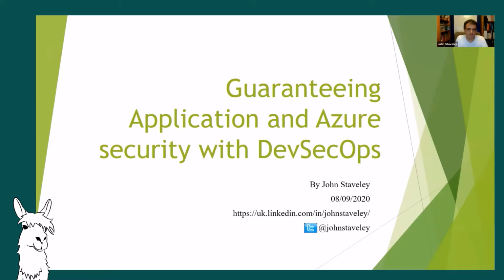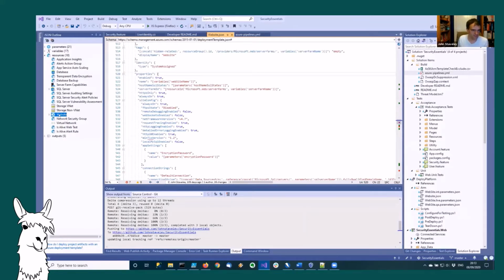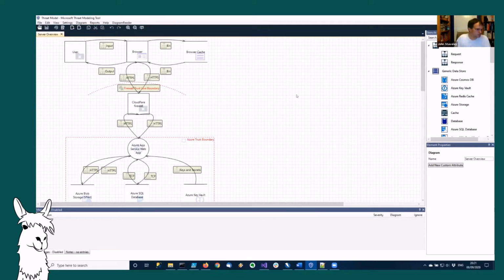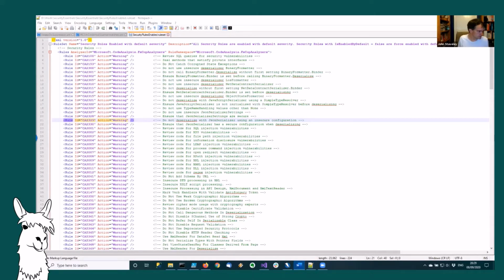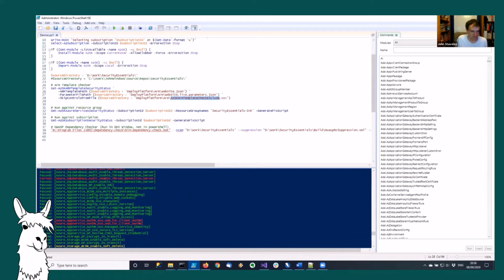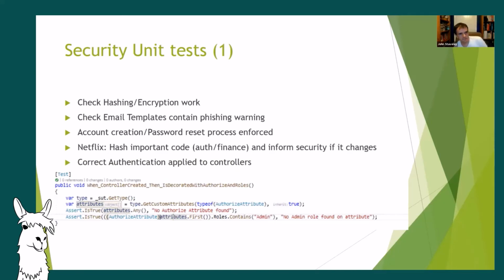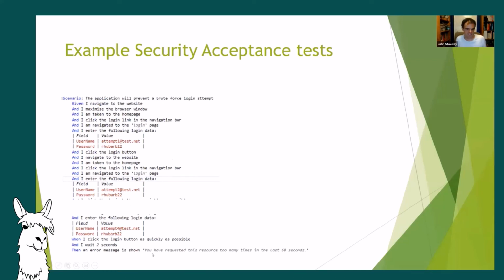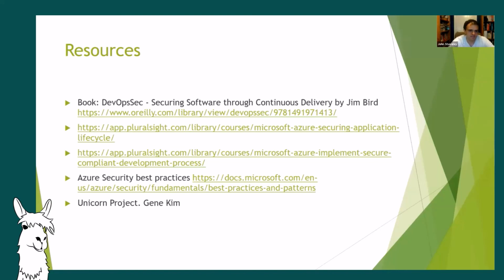DevSecOps for .Net and Azure - John Staveley. Dot Net North - September 2020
Presented by John Staveley

In this talk John will show how Azure Devops can be used to automate the deployment and security checks of a website in the Azure cloud using Azure Devops.

In this talk we will go through how a variety of tools are used to gain security insights into your code and deployed environment. We will explore how this relates to the pull security left philosophy from DevSecOps. After the talk you will have gained a good insight into all the tools you can use to improve the security of your deployed code base.

John Staveley is a developer focusing on web development with 20 years experience, mostly in the .Net stack. He is an organiser at Leeds Sharp, Leeds Data Science and Leeds IoT meetups and regular speaker on a variety subjects such as security, messaging and typescript across the north of England.